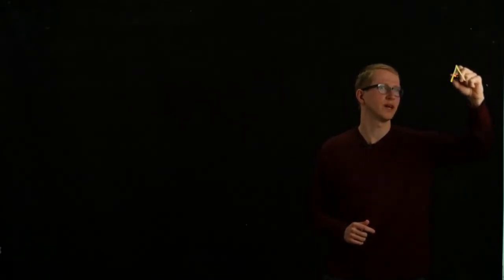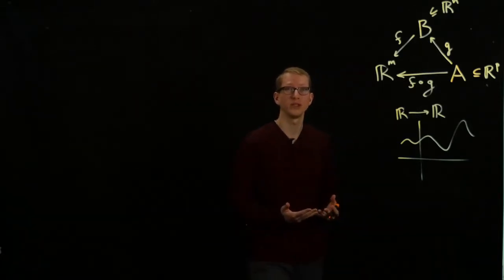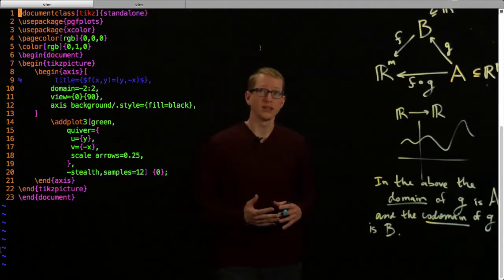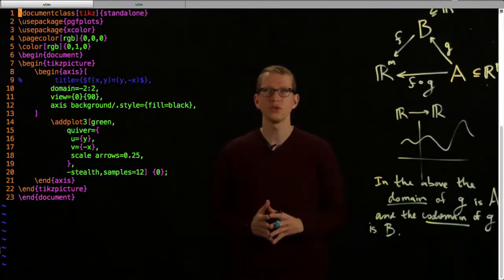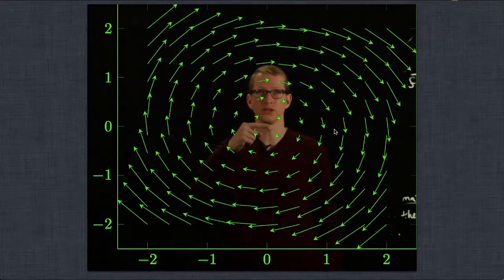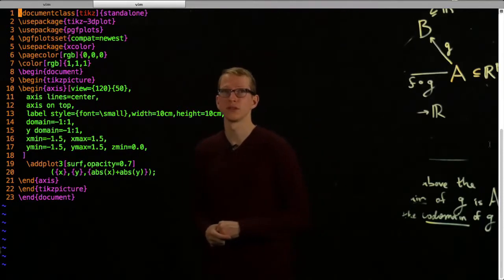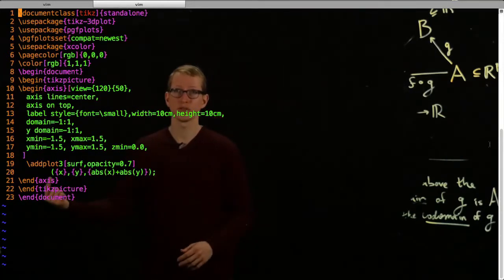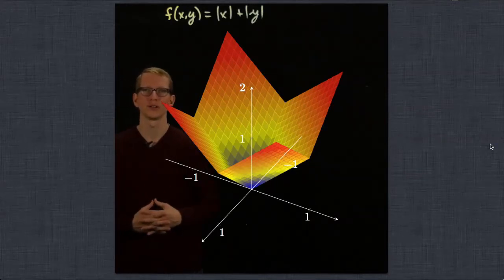Analysis II Lecture 03 Part 1 functions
Functions of several variables are given including examples. Some LaTeX code is included to draw vector fields and graphs of real-valued functions of two variables.